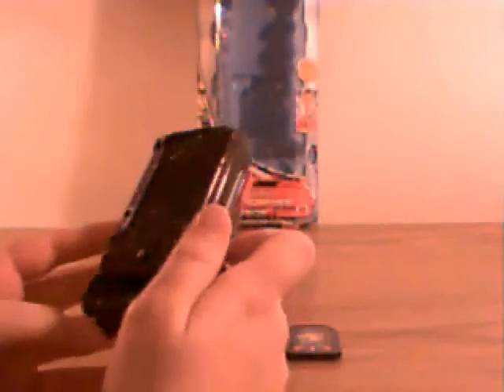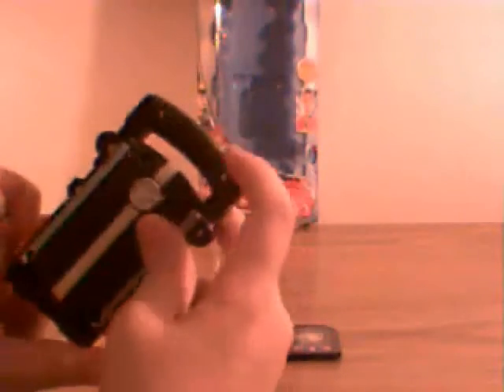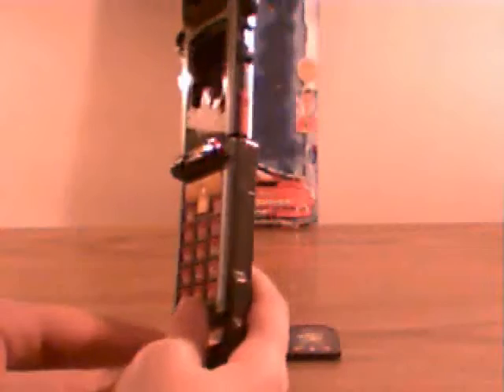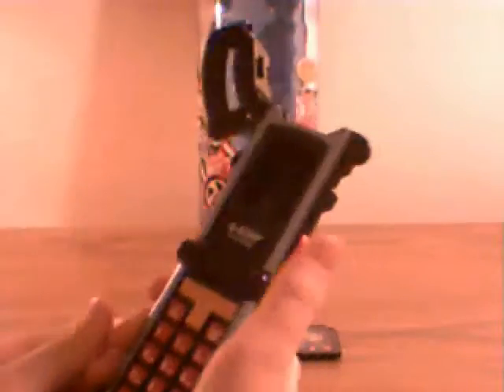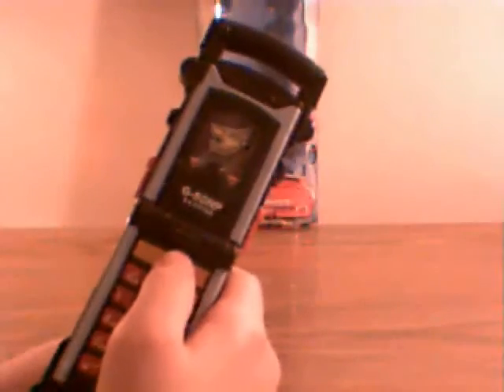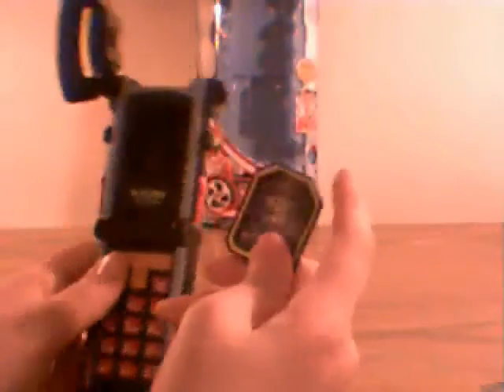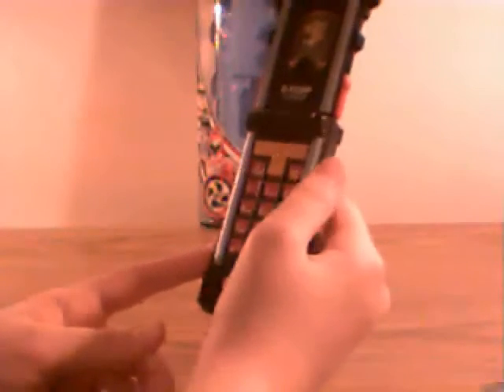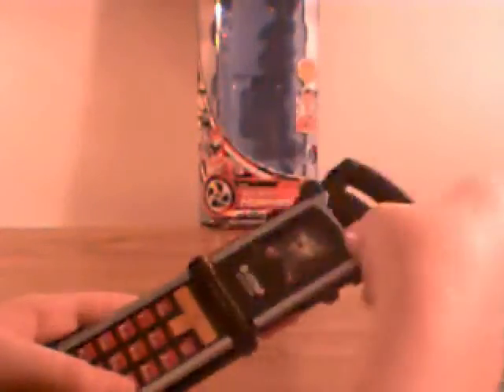Soundout Review - Power Rangers RPM - Cell Shift Morpher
My video review of the new Power Rangers RPM Cell Shift Morpher showing all engine cell keys and what they do.